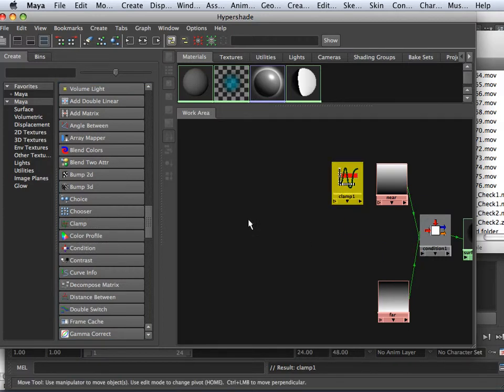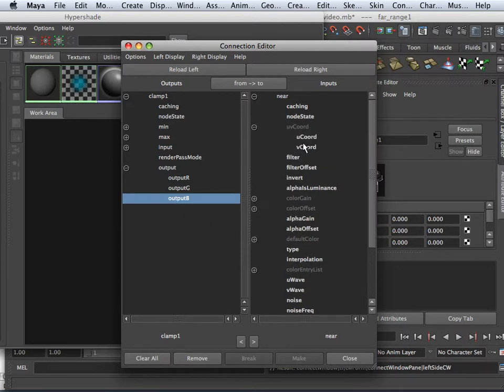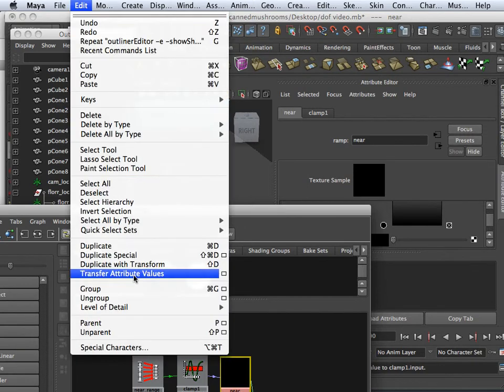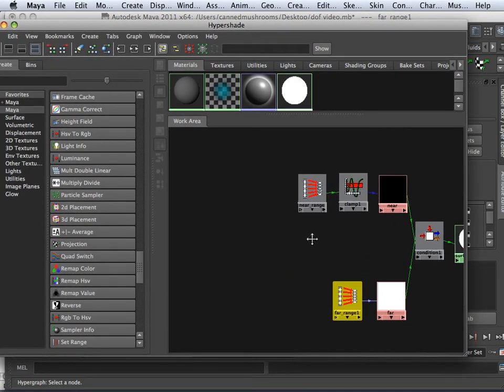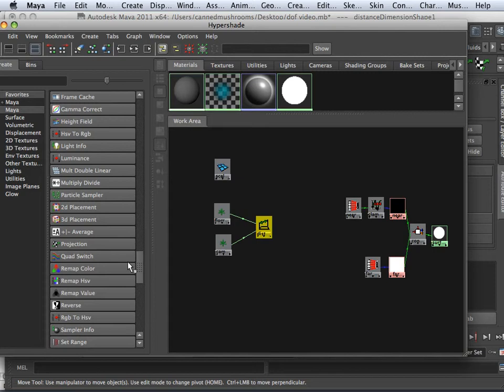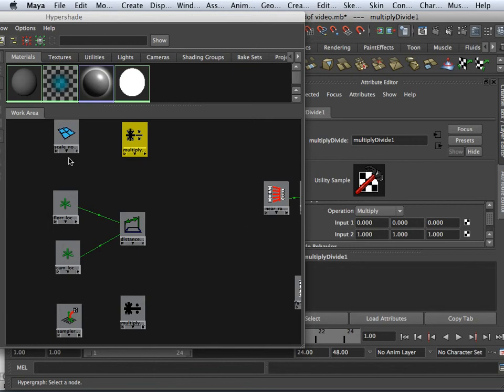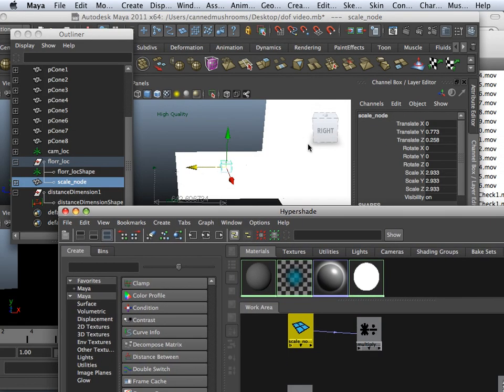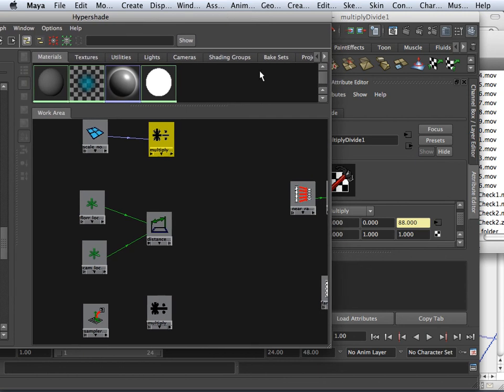0115 Maya2011 (clamps).mov